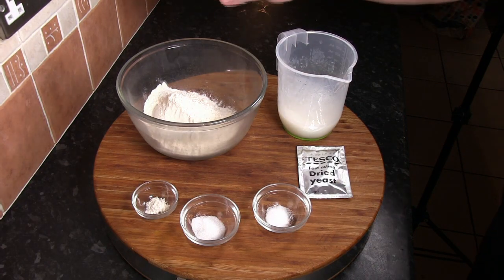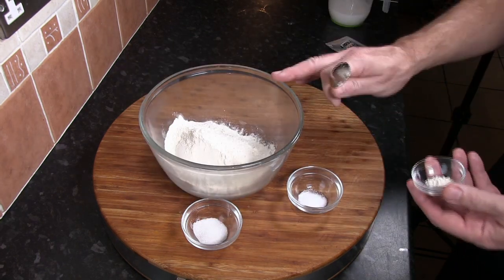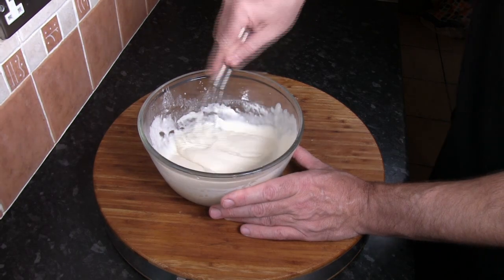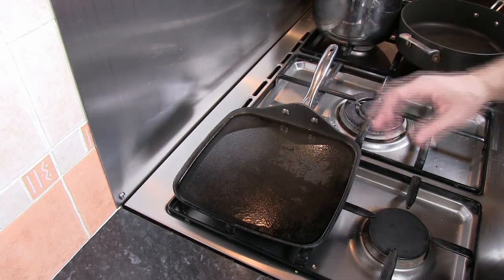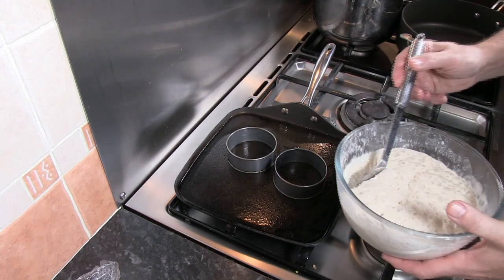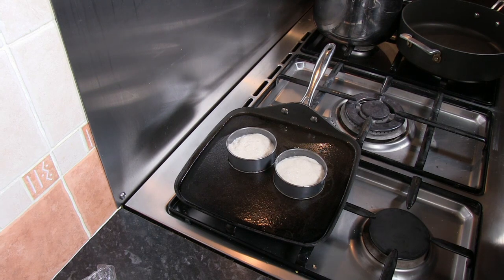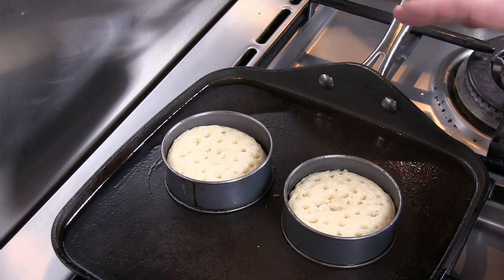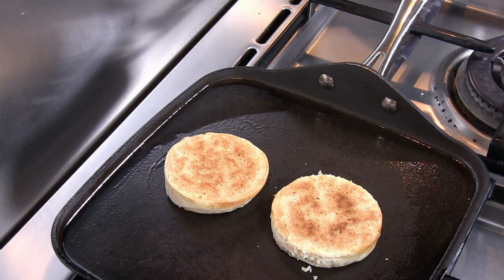Homemade Crumpets | Absolutely delicious and so easy to make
Delicious homemade crumpets. very easy to make recipe and ten times better than the shop purchased crumpets. One of my all time favourite breakfast meals.